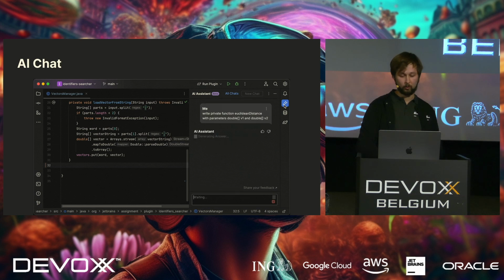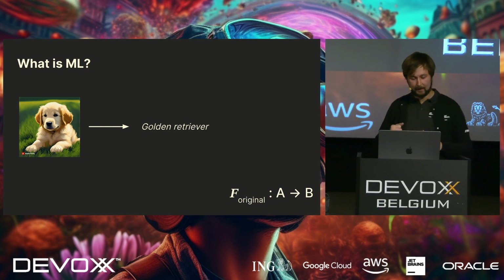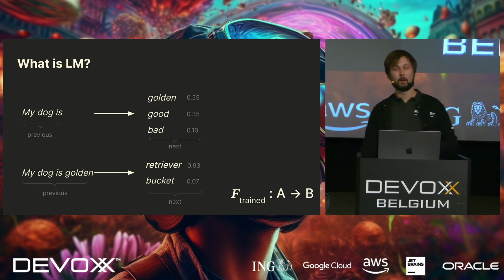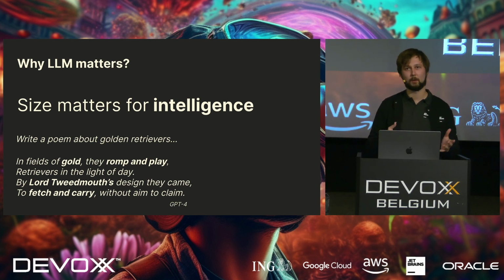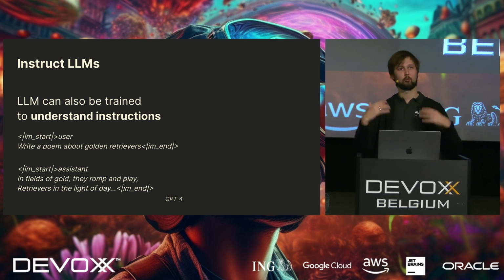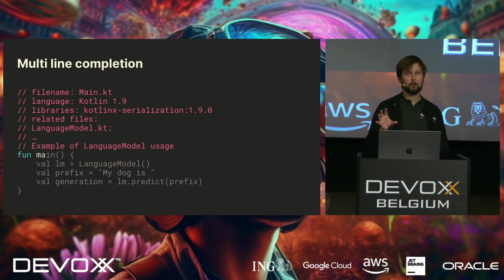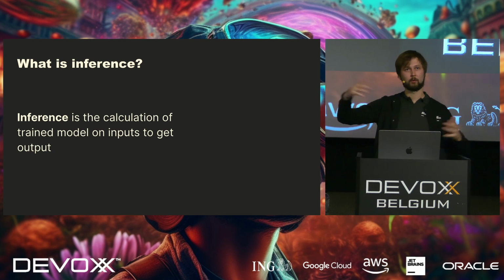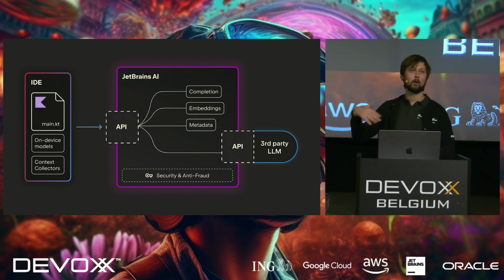JetBrains AI: A Deep Dive By Vladislav Tankov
In this talk we will dive into the architecture and implementation of JetBrains AI – the backbone of AI Assistant in JetBrains IDEs, Grazie, and other JetBrains products.
The JetBrains AI platform covers a broad range of functionality, from coding to writing assistance. We will discuss both JetBrains’s own models and the caveats of integration with some well-known LLM providers. We will also shed light on inference techniques used in JetBrains AI products.

VLADISLAV TANKOV
Team Lead of the JetBrains AI and Grazie projects at JetBrains
Vladislav created the Grazie product and the platform that has recently morphed into JetBrains AI – both from scratch. He has diverse experience in backend, frontend, and DevOps and is the creator of Kotless – a serverless framework for Kotlin and other open-source libraries.